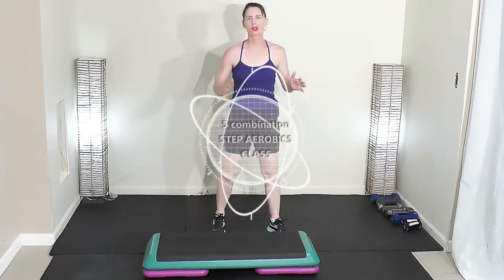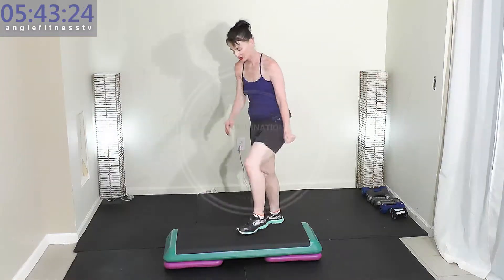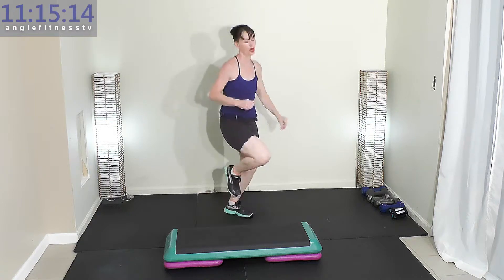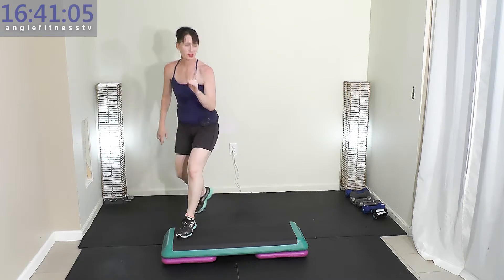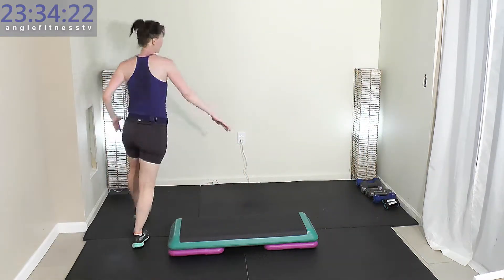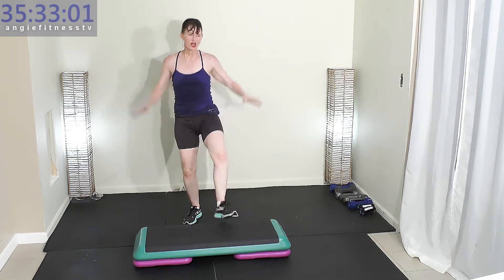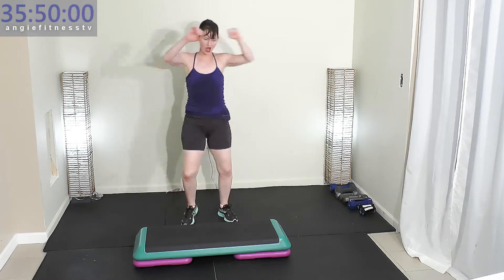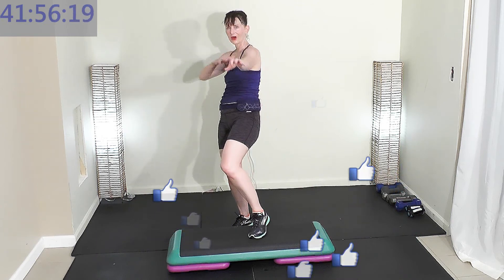40 MINUTE WORKOUT | STEP AEROBICS | 5 COMBINATIONS | PURE CARDIO STEP | AFT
IF YOU ENJOY MY WORKOUTS, PLEASE CONSIDER SUPPORTING ME:
Enjoy this 5 combination Step Aerobics Workout  for Weight Loss. Step aerobics has been around since the late 1980s. It differs from other forms of aerobic exercise because it involves use of an elevated platform, or aerobic step. The height can be adjusted to meet individual needs by inserting risers under the step. Step aerobics -- the brainchild of instructor Gin Miller -- enables you to elevate your heart rate more quickly than traditional low-impact aerobics and enhances lower body shaping. The best step aerobic workout  are effective, safe and fun.
  JOIN THE FACEBOOK COMMUNITY FOR PERSONAL WEEKLY MESSAGES:
AFT  strongly recommends that you consult with your physician before beginning any exercise program.You should be in good physical condition and be able to participate in the exercises shown.You should understand that when participating in any exercise or exercise program, there is the possibility of physical injury. If you engage in this exercise or exercise program, you agree that you do so at your own risk, are voluntarily participating in these activities, assume all risk of injury to yourself, and agree to release and discharge AFT from any and all claims or causes of action, known or unknown, arising out of AFT's negligence.